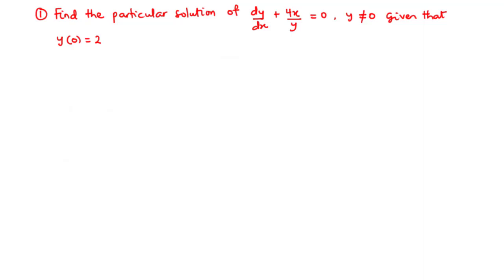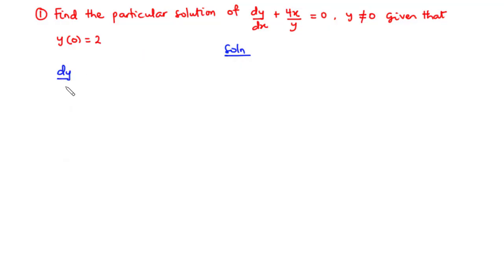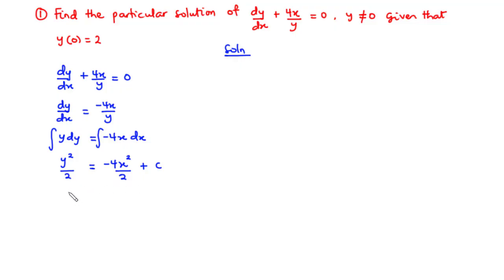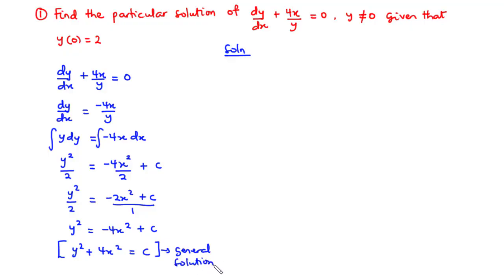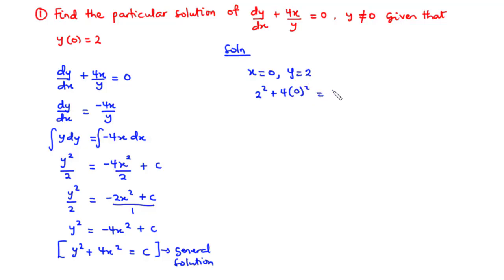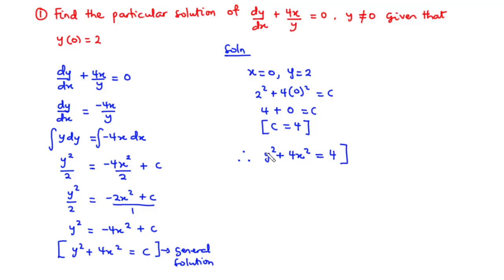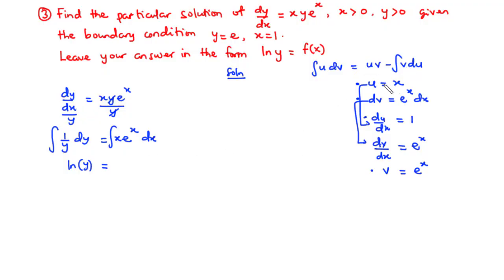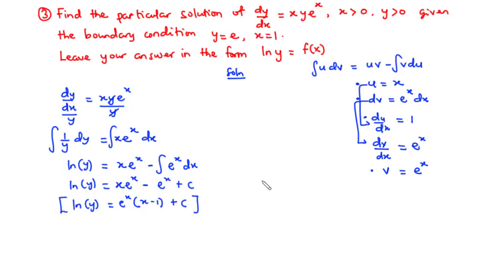🔵07 - Particular Solution of a Differential Equation given the Initial / Boundary Conditions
In this video, we shall learn how to determine the particular solution of a differential equation given the initial conditions.
So for any differential equation, certain conditions will be specified, you first need to find the general solution which includes arbitrary constants, the constants values can be obtained by plugging in the initial conditions then you can write the general solution replacing the value of c in it.

Differential Equation is an equation involving an unknown function and one or more of its derivatives. or It is an equation involving the derivative of the dependent variable with respect to the independent variable.

00:00 - Ex 1
04:45 - Ex 2
09:12 - Ex 3